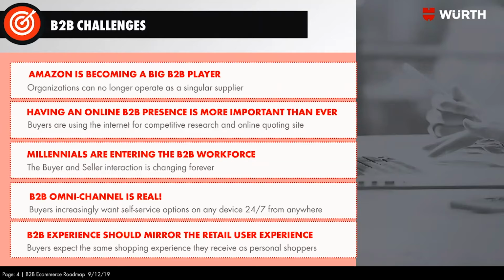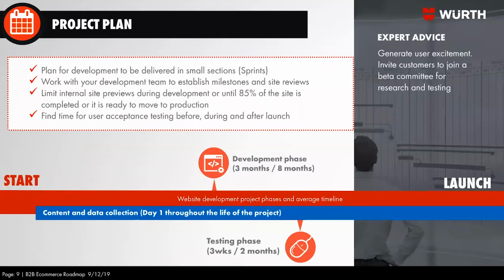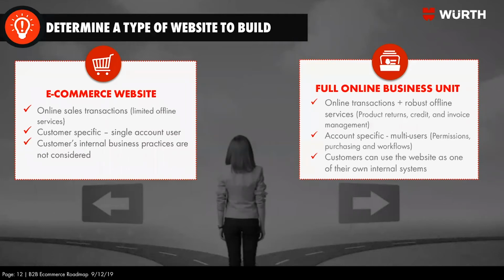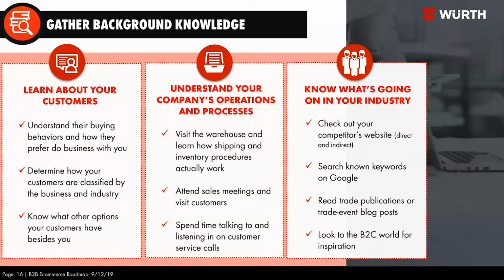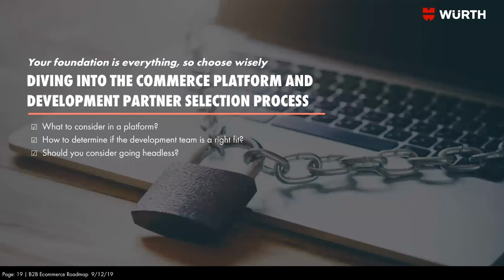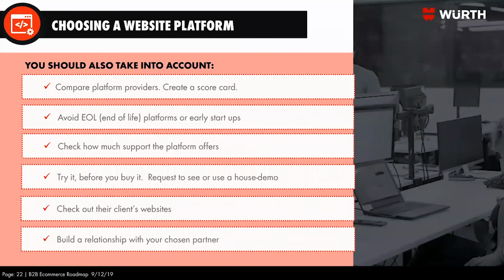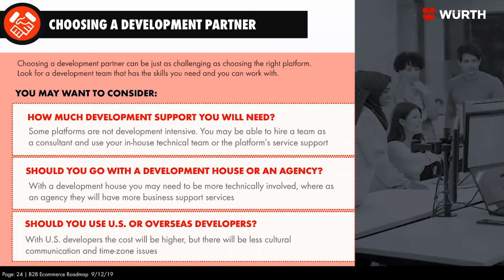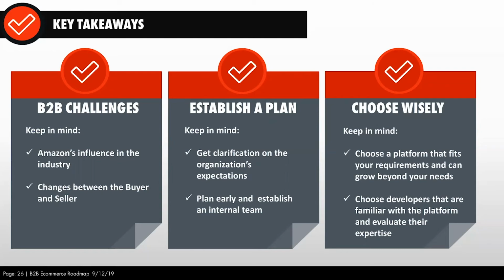Getting Your B2B Webinar Up and Running Wurth Webinar